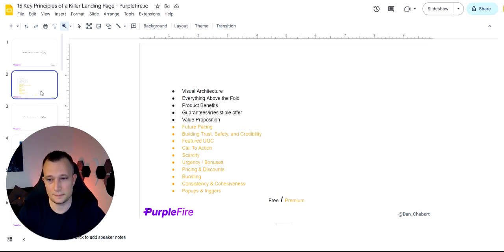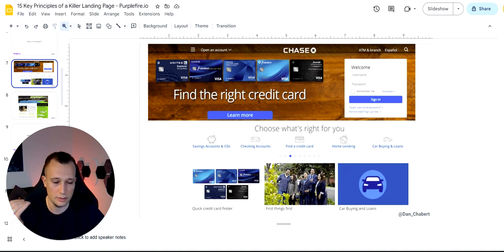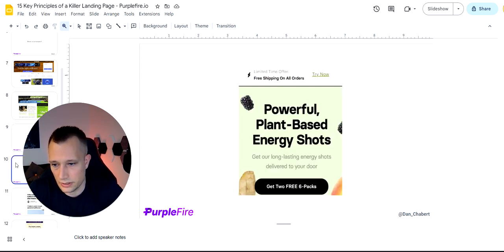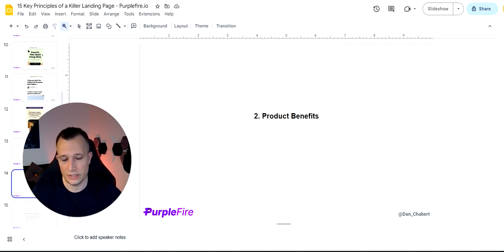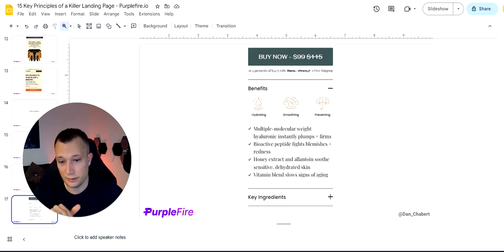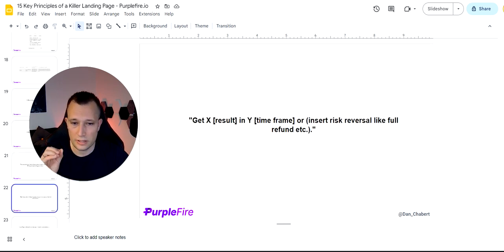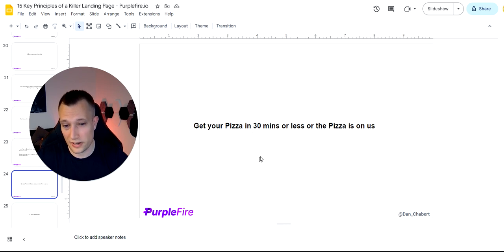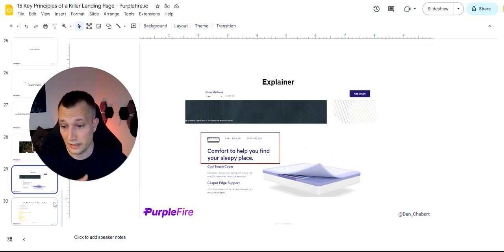15 Key Principles of a Killer Landing Page For DTC E-commerce Stores